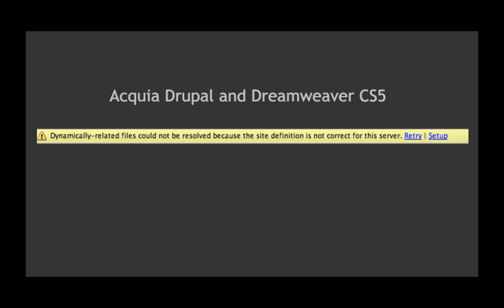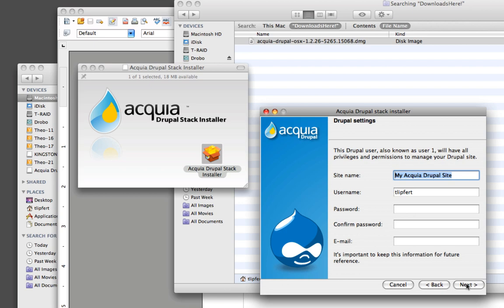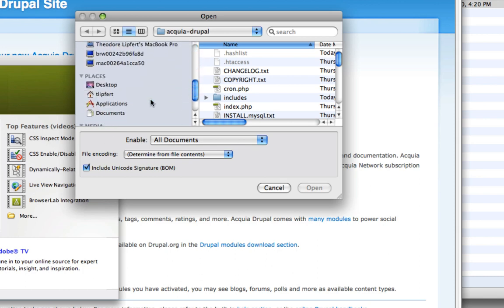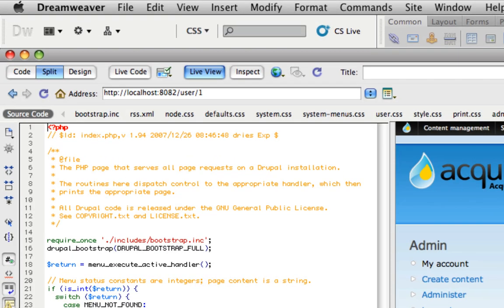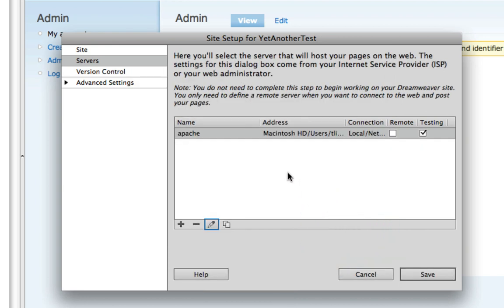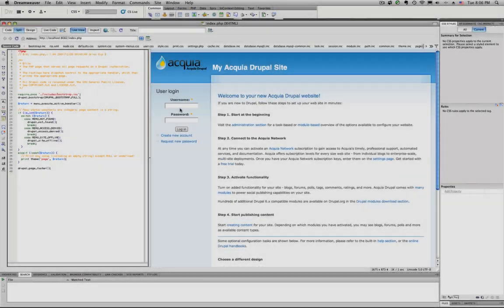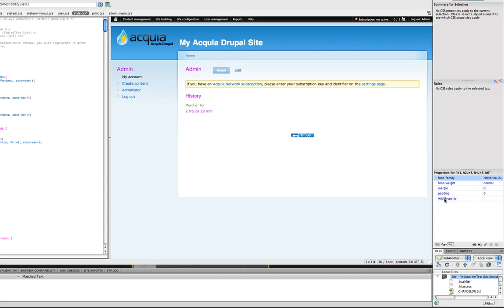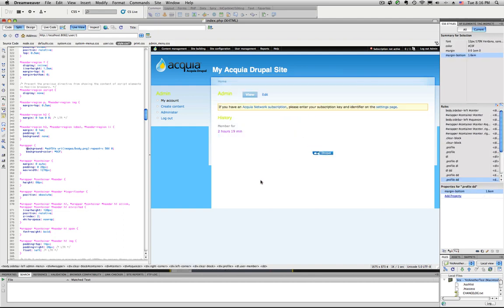Acquia Drupal and Dreamweaver CS5 (HD version)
Demo and basic tutorial. Plus, how to get past the " Dynamically-related files could not be resolved because the site definition is not correct for this server." error message.